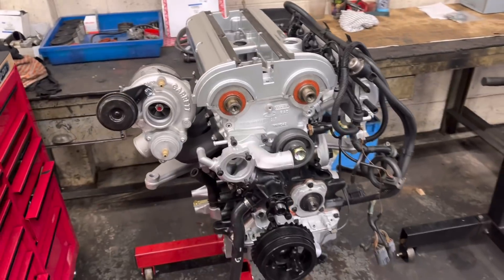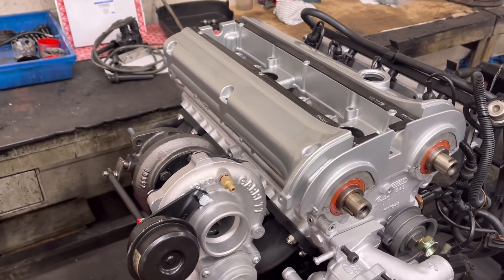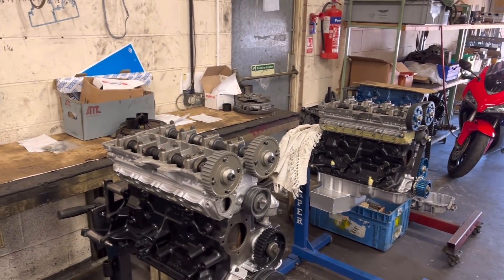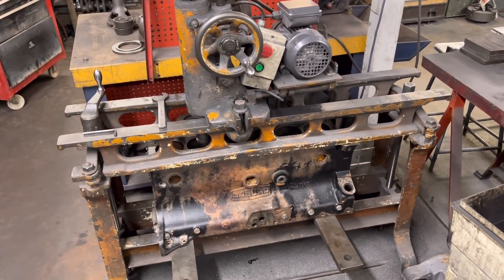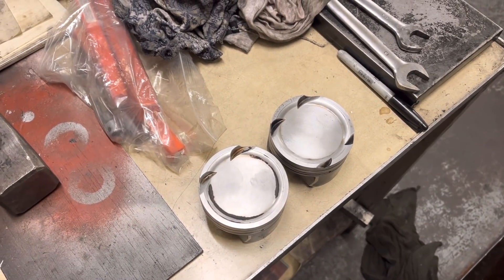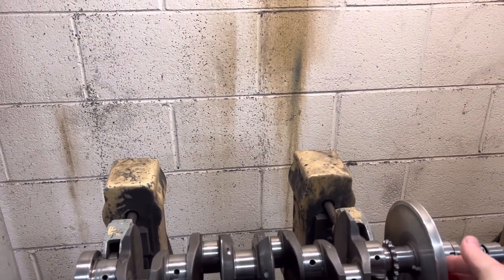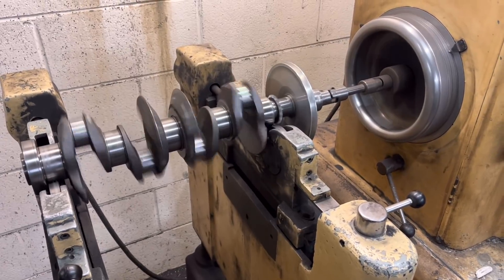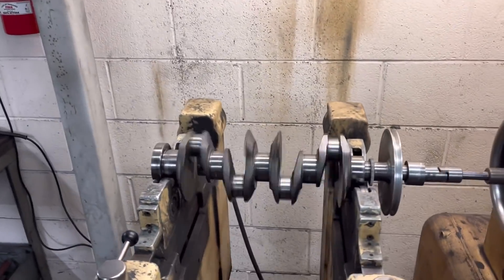How out of balance is the KNIFE EDGED crankshaft?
In todays vlog, we balance the crank assembly from the Renault 5 Turbo that we knife edged last week, will it be far out?